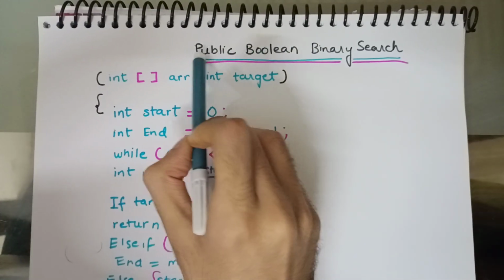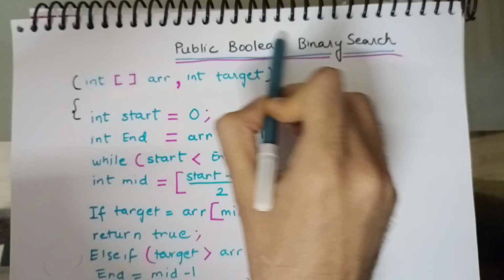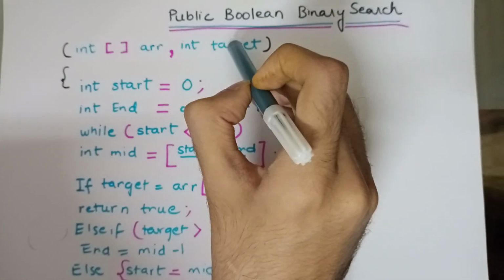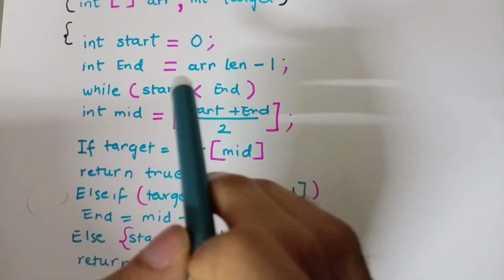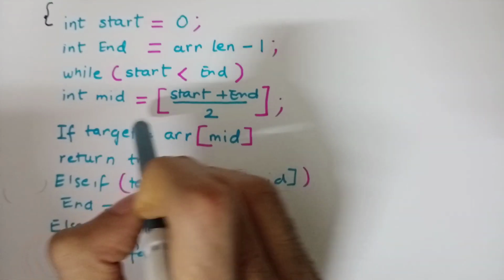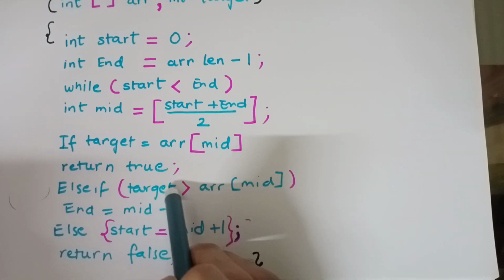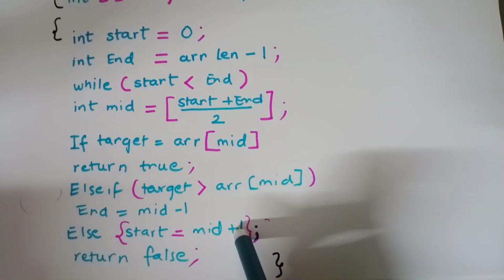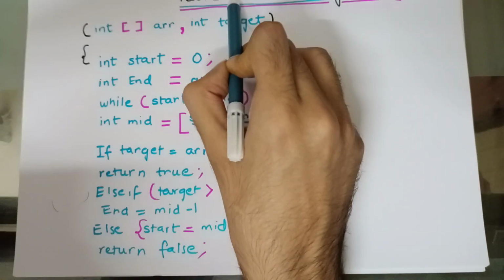Binary Search - Episode 7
Divide and conquer method
iterative method
sorted array